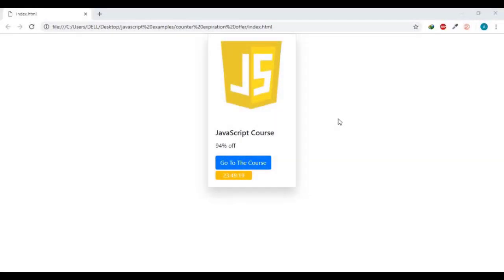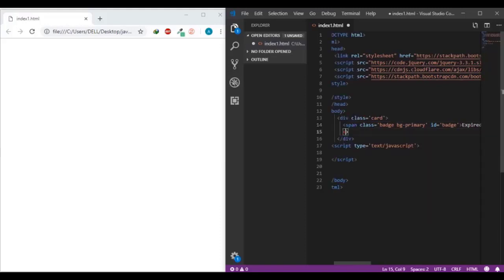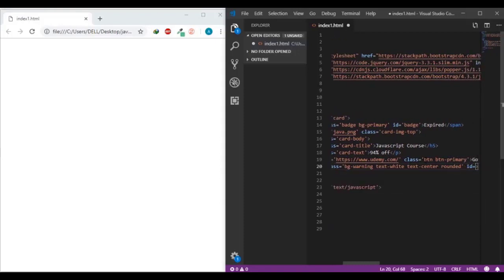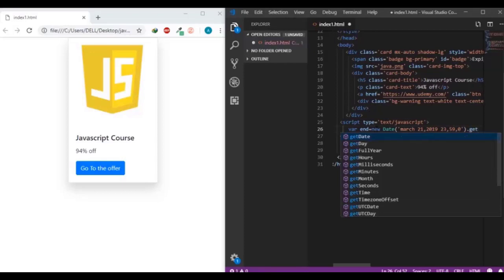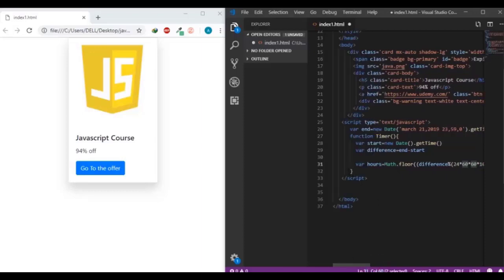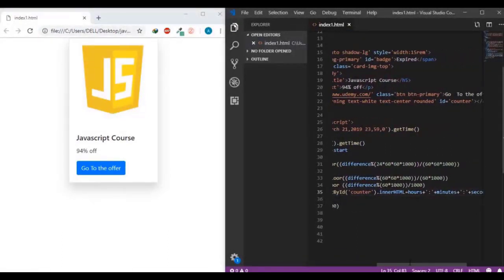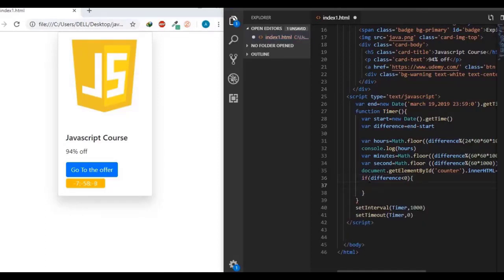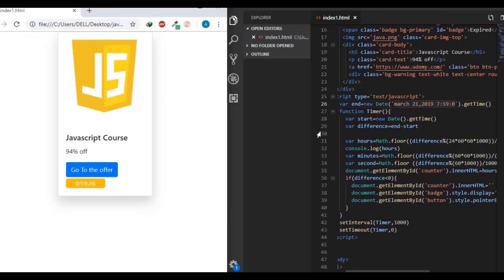JavaScript counterdown timer | JavaScript exrcises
in this lesson lesson you will learn how to use the counterdown timer to make an expiration date for an offer